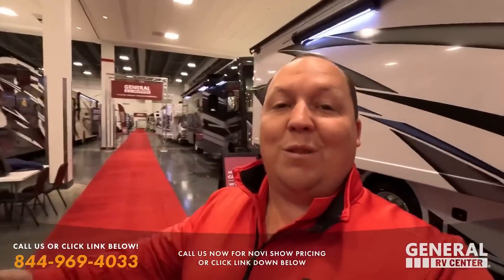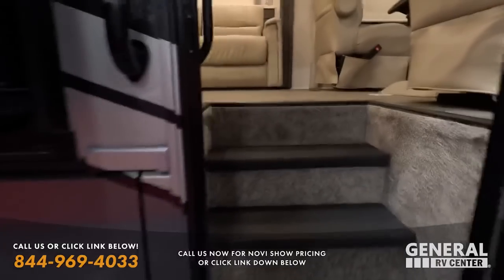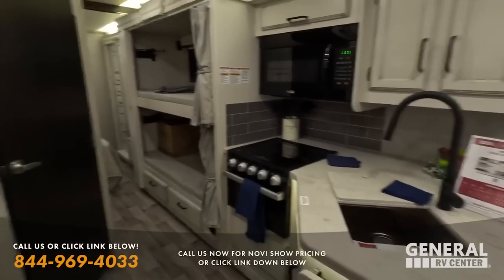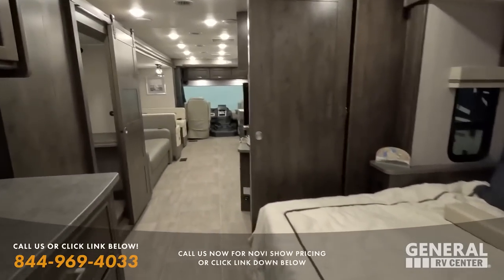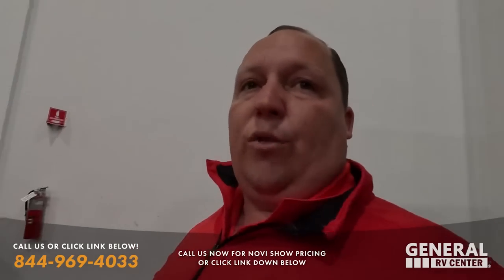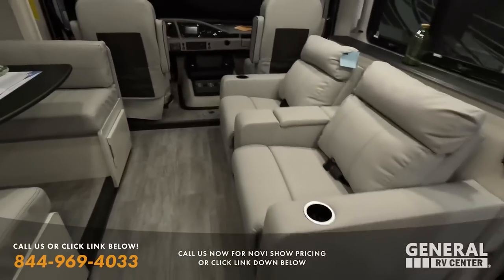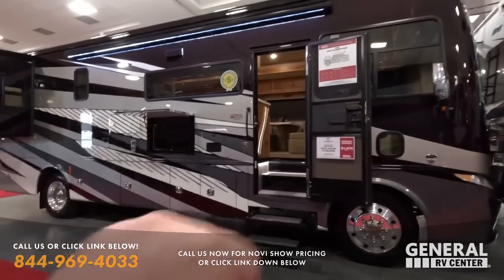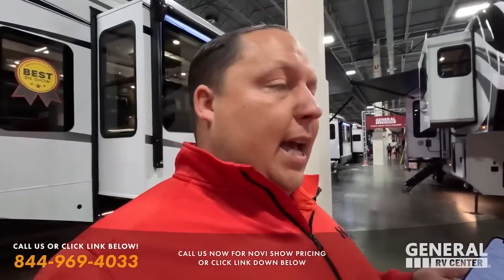Greatest RV Show on EARTH! Class A Gas! ( Tiffin, Newmar, Entegra, Fleetwood, Winnebago )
Hey everyone welcome back to another video! Today I am super exited we are taking a look at this AWESOME RV show in Novi Michigan! I am calling this the WORLDS RV Show! This is absolutely amazing! What I love about the Novi Show is that our HOME dealership in Wixom is representing! So we are selling RVs from Tiffin Newmar Entegra Coach Fleetwood Holiday Rambler Coachmen Forest River Winnebago and Thor!